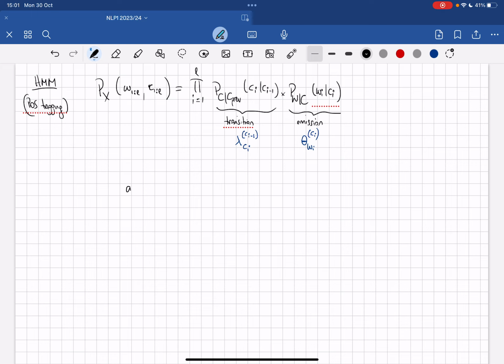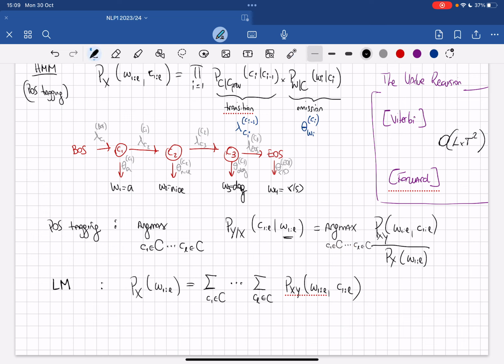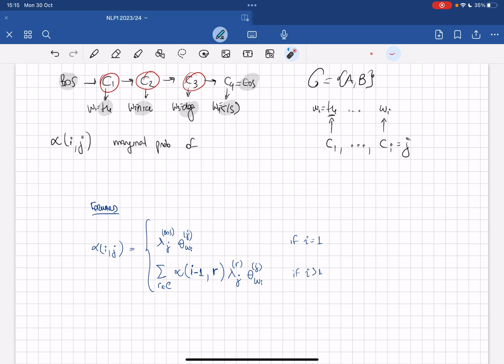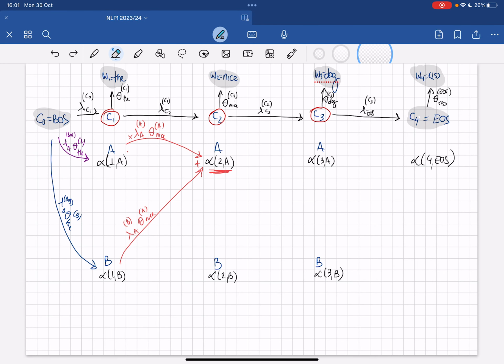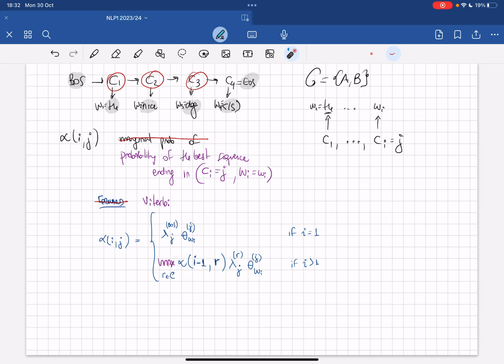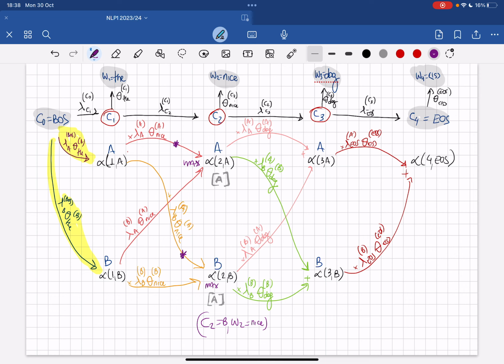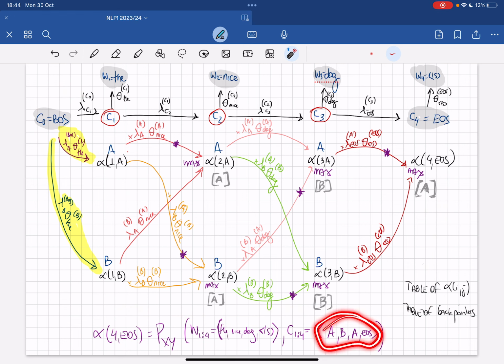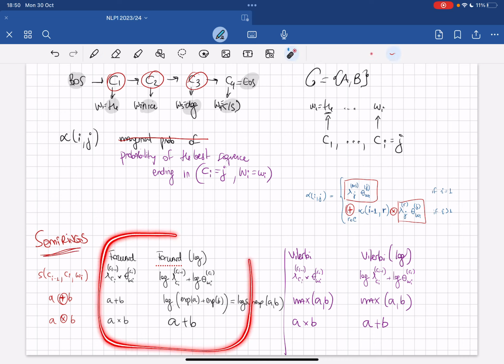Value recursion for HMMs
This video is to help NTMI and NLP1 students through the forward and the Viterbi algorithms that enable computation of marginal probabilities and mode probabilities in an HMM in time that's linear in sequence length.

00:00 HMM recap
05:10 Inference tasks
08:55 Forward algorithm
24:20 Viterbi algorithm
38:36 Value recursion and semirings